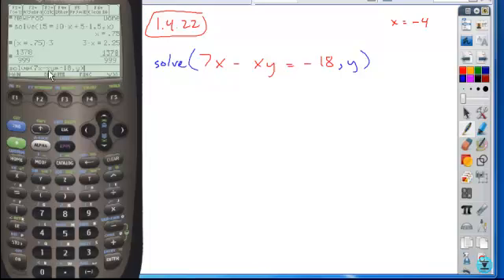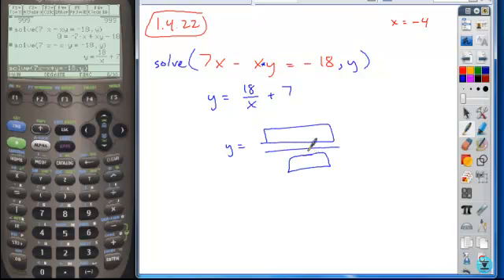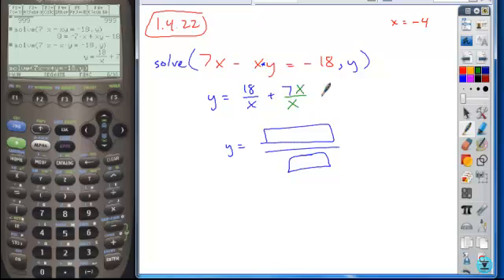1.4alg2_hw22.mp4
1.4 alg2 hw #22